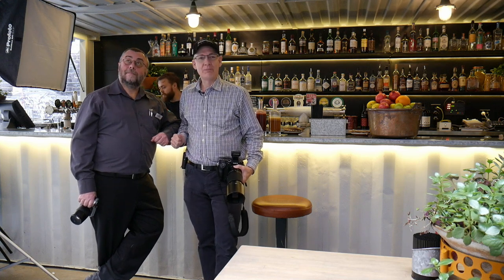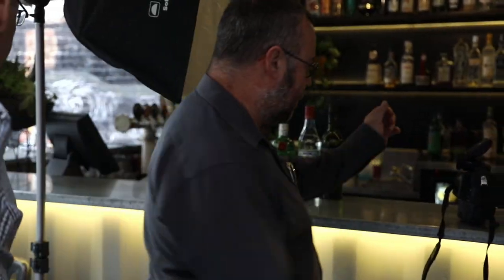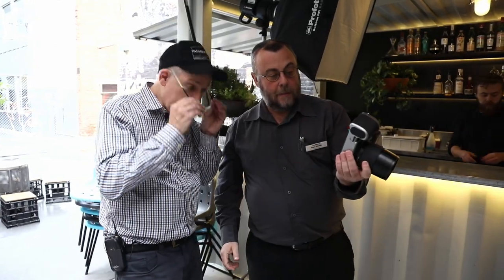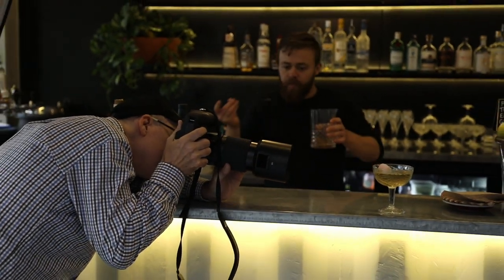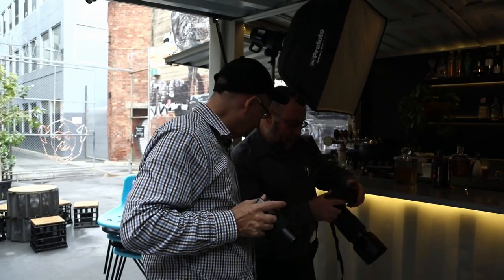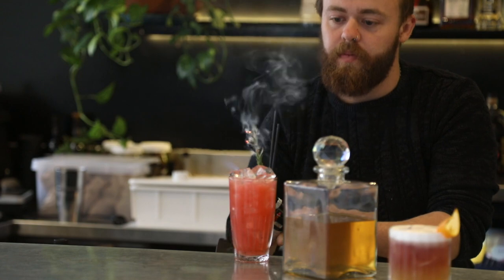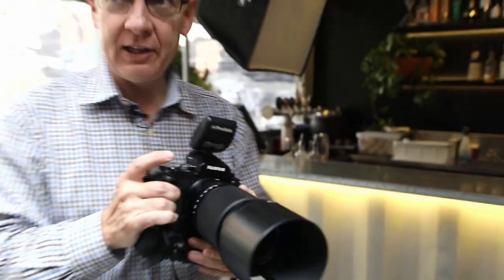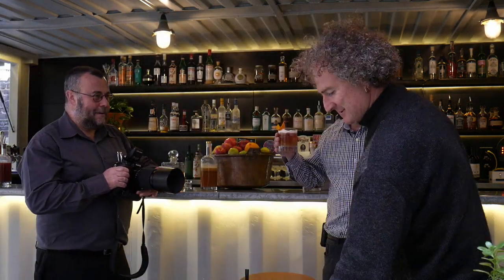Cocktail Photography Shootout - Fujifilm GFX 50s vs Hasselblad X1D-50c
Join the michaels team in this recorded version of a Facebook Live Broadcast at Whitehart Bar in Melbourne as we put the new Fuji and Hasselblad Mirrorless Medium Format Cameras in a head to head shootout on a cocktail photography project.

We did a live round up discussion on Facebook where we reviewed the results and generally covered the pros and cons of each camera system.